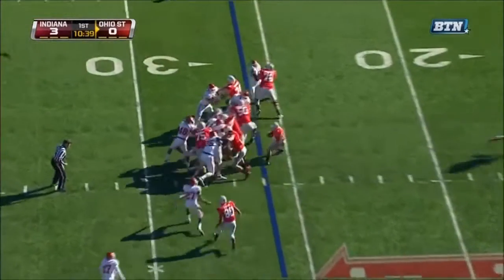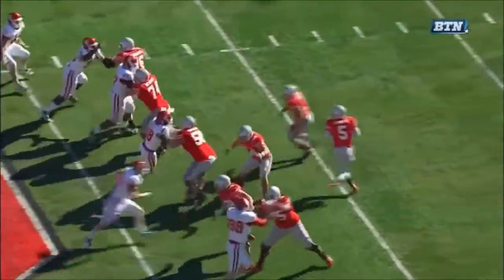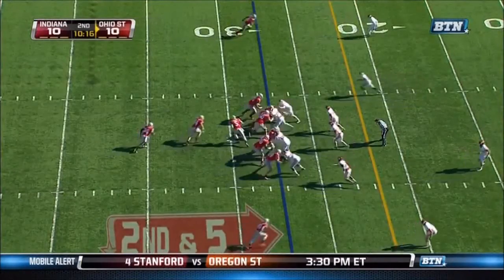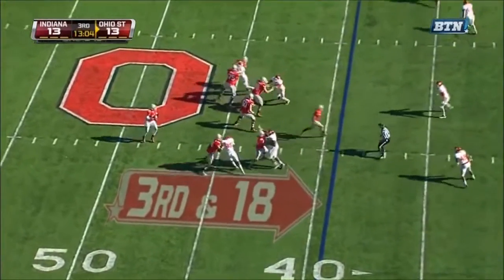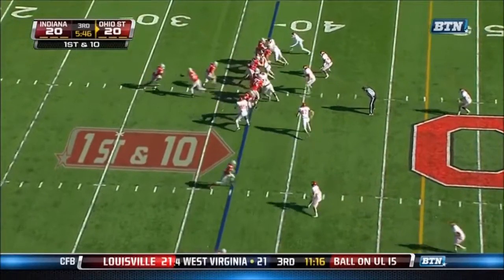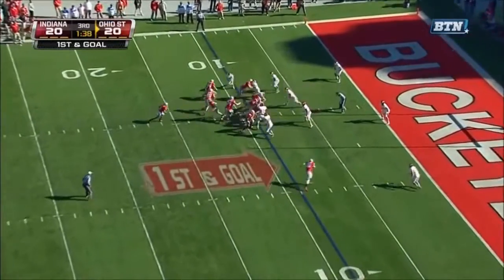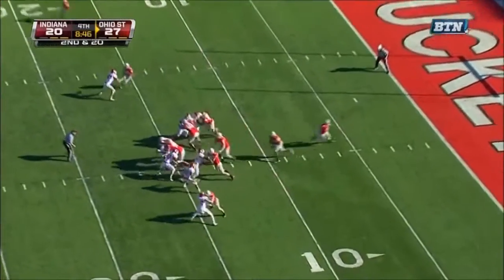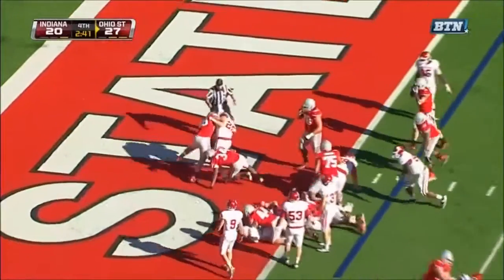Mike Brewster No. 50 Center vs Indiana 2011